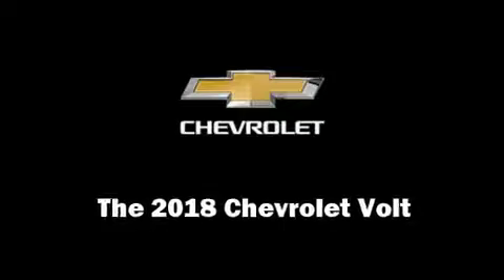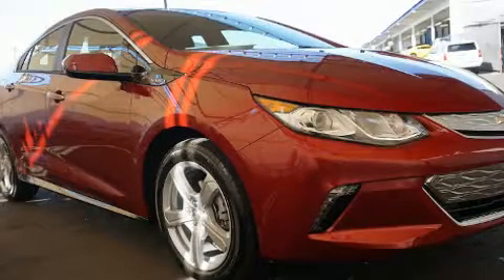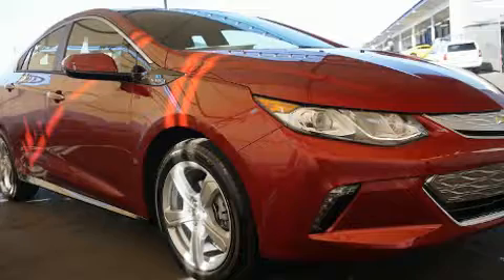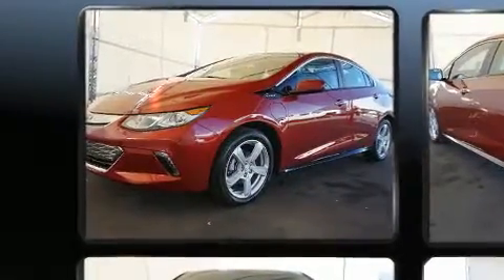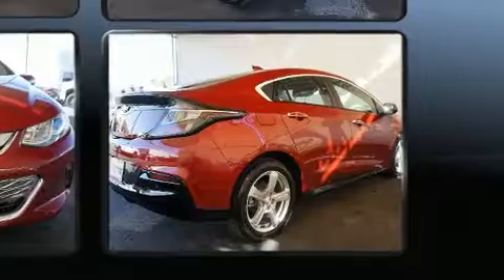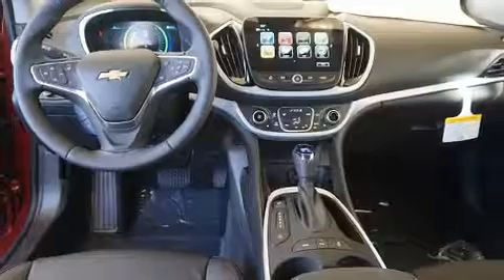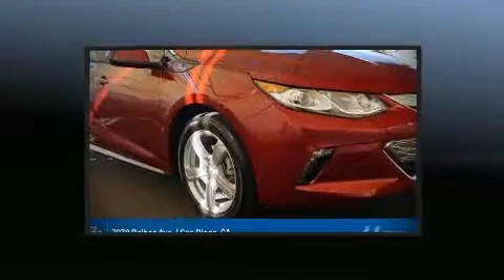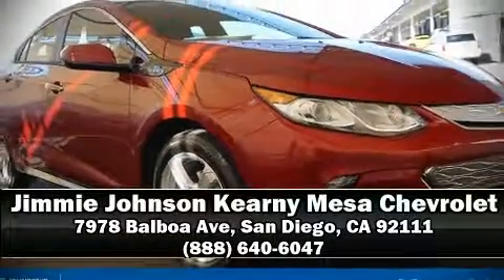2018 Chevrolet Volt LT in San Diego, CA 92111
Experience driving perfection in the 2018 Chevrolet Volt. This 4 door, 5 passenger hatchback provides a satisfying ride for all passengers. It features an automatic transmission, front-wheel drive, and an efficient 4 cylinder engine. Top features include leather upholstery, front and rear reading lights, air conditioning, tilt and telescoping steering wheel, lane departure warning, remote keyless entry, an overhead console, and a blind spot monitoring system. Storage solutions are integrated throughout the interior, demonstrating thoughtful attention to detail. Audio features include an AM/FM radio, and 8 speakers, providing excellent sound throughout the cabin. Chevrolet also prioritized safety and security with features such as: dual front impact airbags with occupant sensing airbag, front and rear side impact airbags, traction control, a panic alarm, onStar, and 4 wheel disc brakes with ABS. Brake assist technology provides extra pressure when applying the brakes. Our knowledgeable sales staff is available to answer any questions that you might have. They'll work with you to find the right vehicle at a price you can afford. We are here to help you.